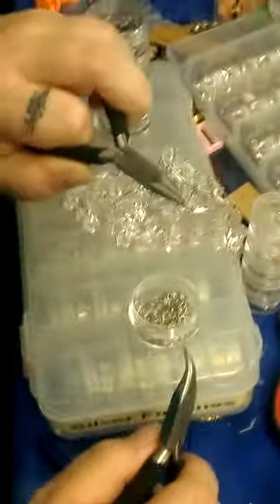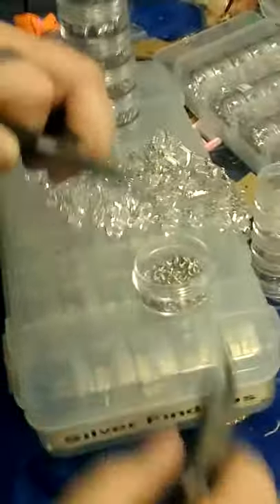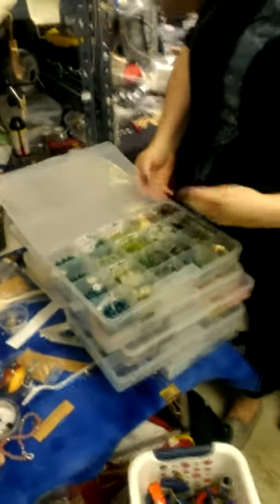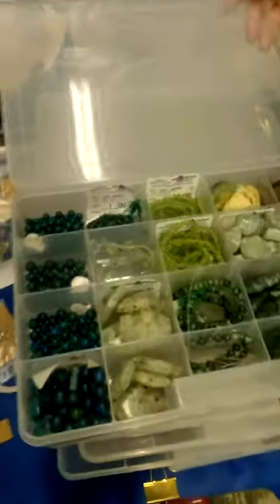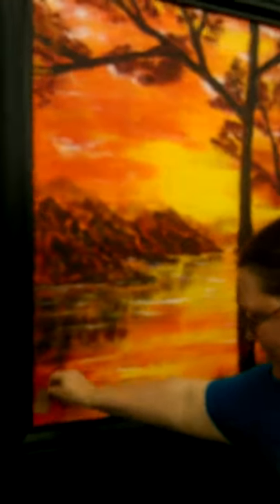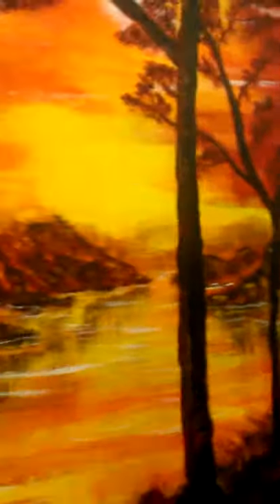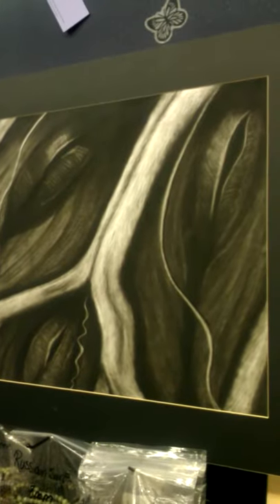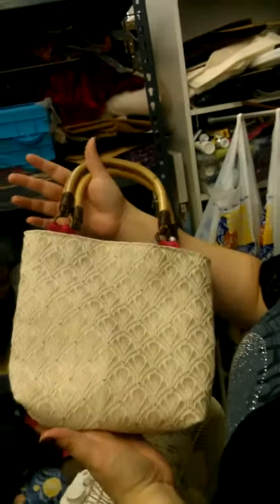More Karen Barnes Colletti & Valerie Barnes - "Those Crafty Barnes Sisters" at First Friday Art Walk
Valerie Barnes and Karen Barnes Colletti, A.K.A. "THOSE CRAFTY BARNES SISTERS", further explain jewelry making, the organization of the beads and accessories, the tools used to assemble the jewelry. These sisters also feature their Charcoal, Acryliic, and Oil Based Paintings, as well as, Karen's Purse Making Craft, and explain their inspiration behind painting them. The sisters close with saying, "Art Is Very Hard .. But Enjoyable". This is Part 2 of a 2 Part Video Segment! This is another Tedrico's Page Web Design & Video of Martinsville, VA video production.